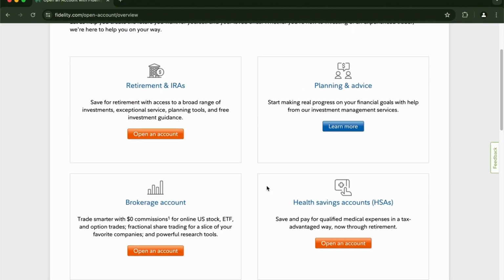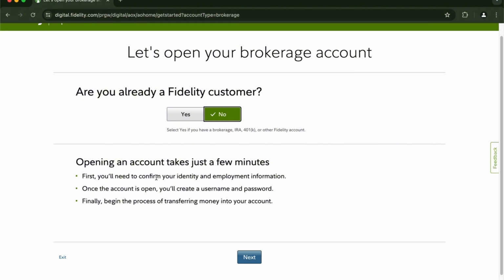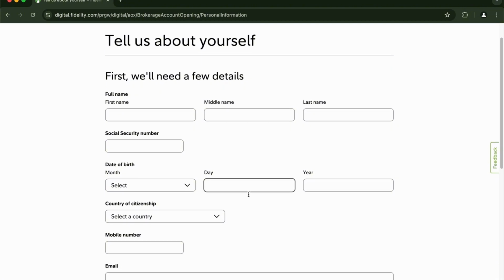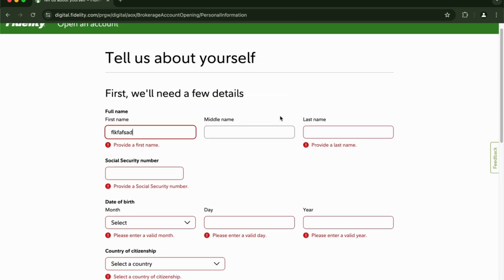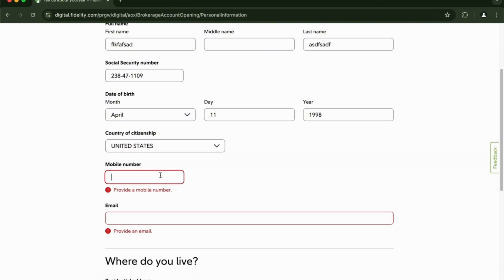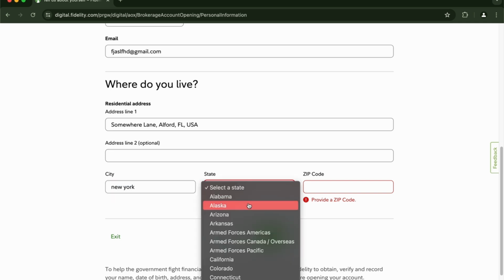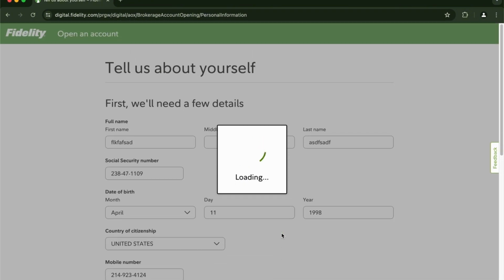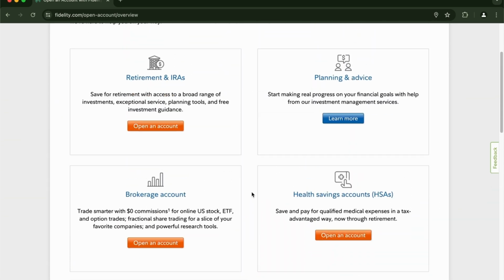Open Fidelity Brokerage Account To Buy Stocks | For Beginners (2025)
How To Open Fidelity Brokerage Account To Buy Stocks | For Beginners (2025)

👉 In this tutorial, we will show you how to easily open a Fidelity brokerage account to start buying stocks and using Fidelity's investment services. Learn how to open a Fidelity account, buy Fidelity funds, and navigate the platform with step-by-step instructions. Whether you're new to investing or looking to switch to Fidelity, we've got you covered. Let's get started on opening your Fidelity brokerage account today!